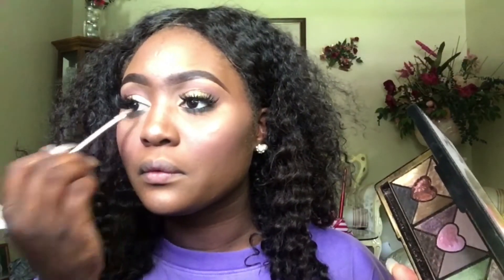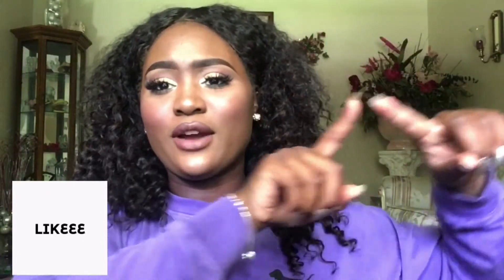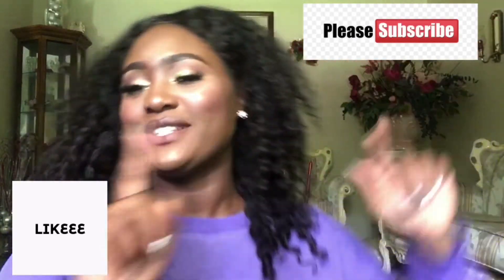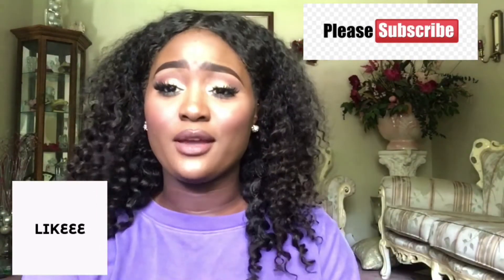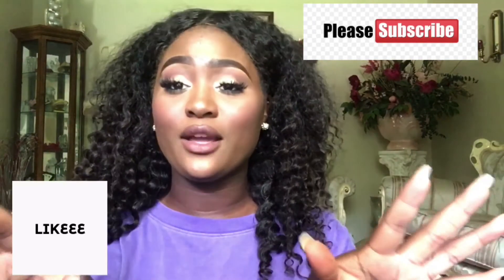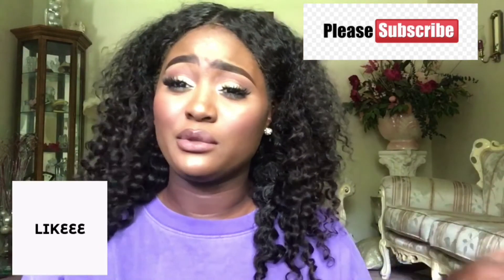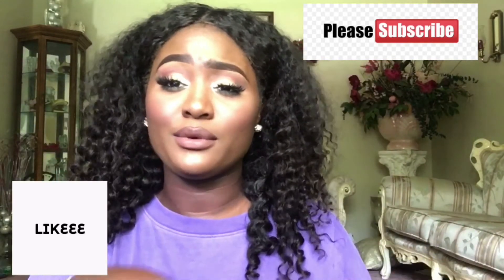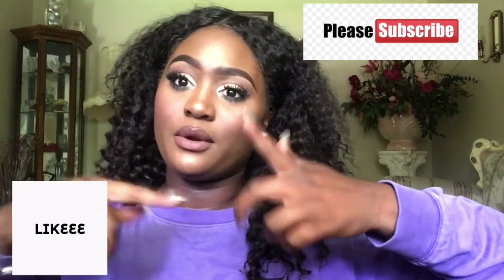Daytime SLAYAGE | a look!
Hey girlyssss and guysss❤️

I really hope you all like and appreciate this makeup look I created for you dolls😩

Face:
La girl prep and prime
Anastasia contour kit / color correct
L'Oréal Leo matte foundation
Duo contour
LA colors setting powder
La girl pro concealer
 Eye:
Broadway lashes
Beauty treats pallet
Too faced love pallet
Eyebrows:
Anastasia deep brow pomade